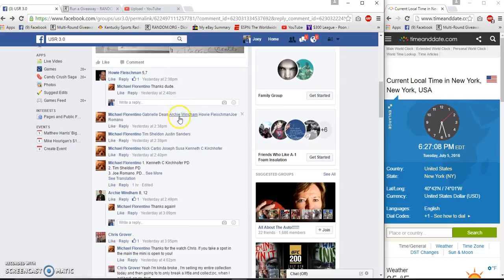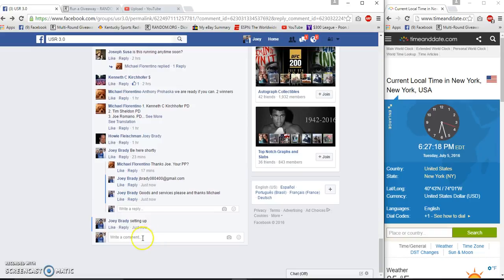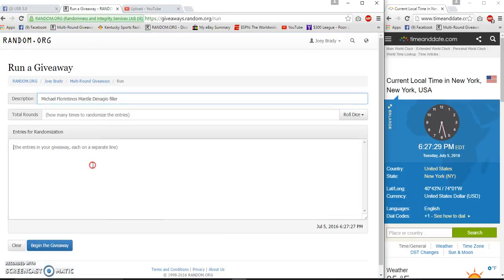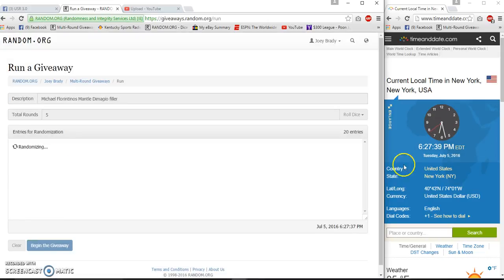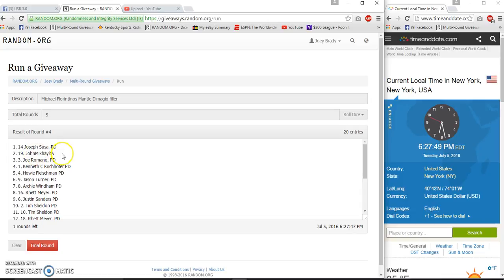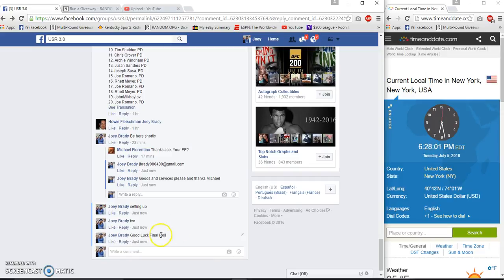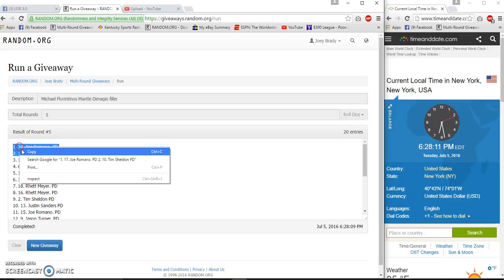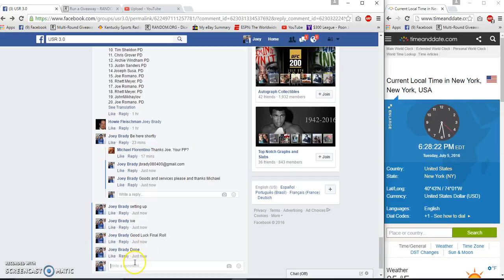Michael Floerntinos mini for Joe D and Mickey Mantle autos